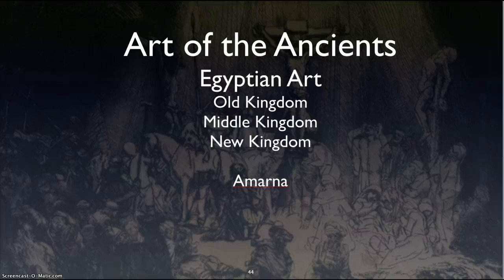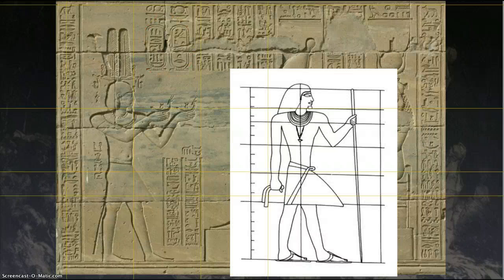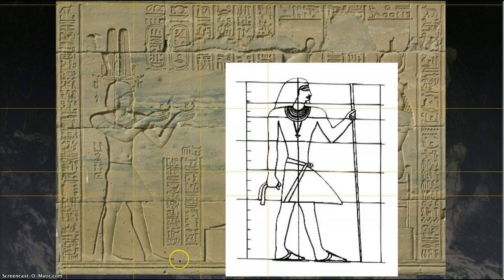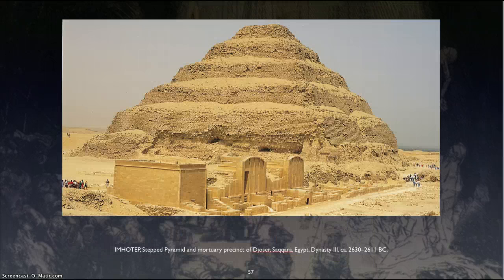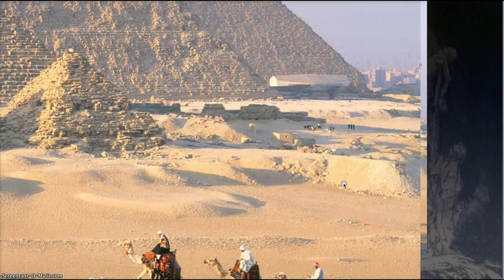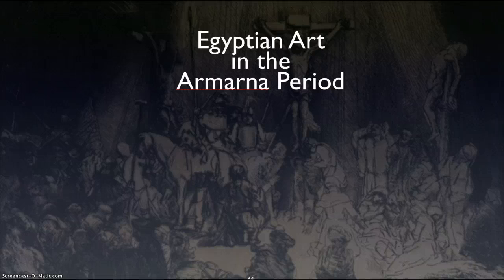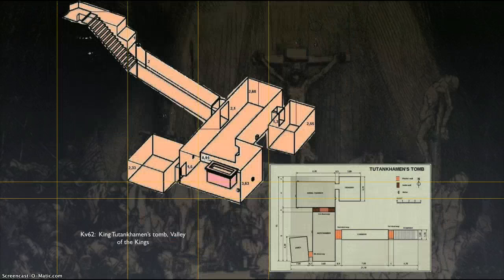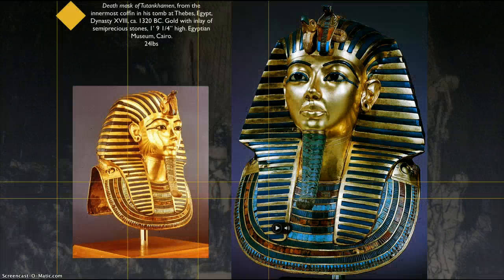8. AR105 Art Appreciation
8. AR105 Art Appreciation